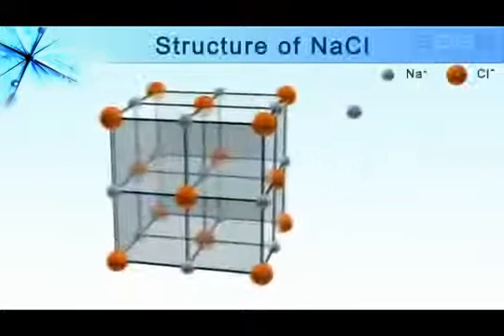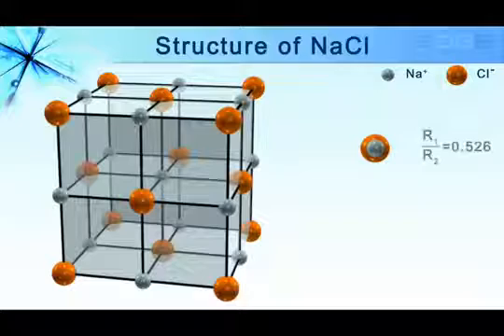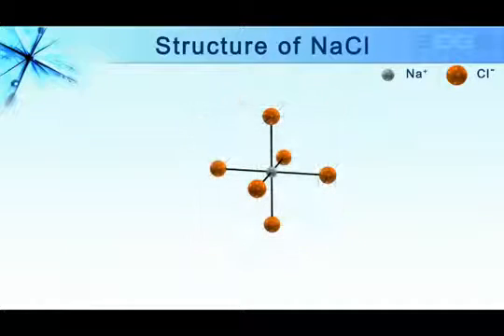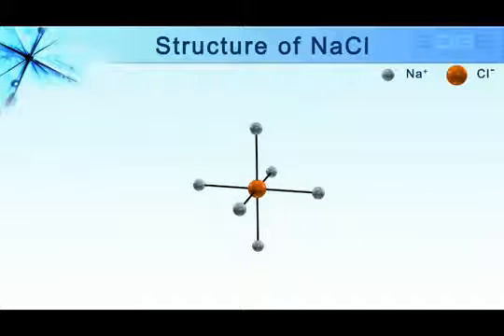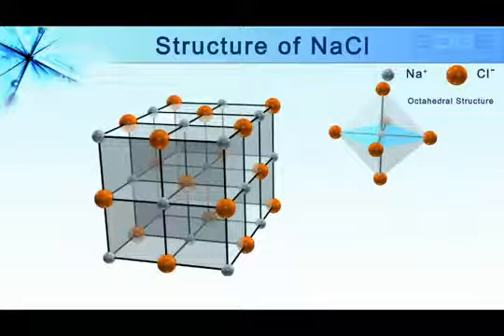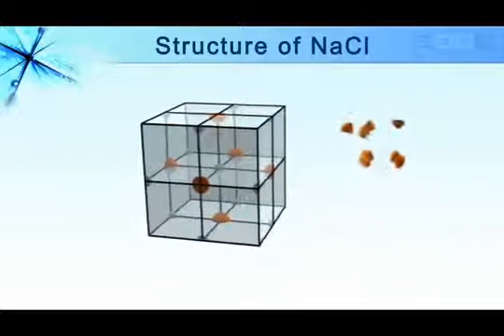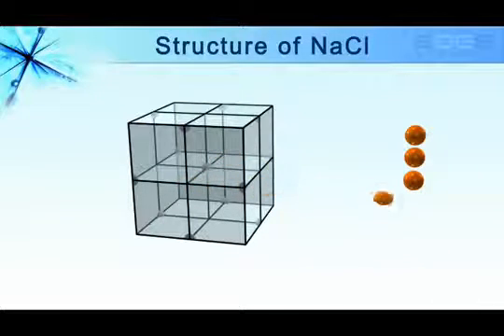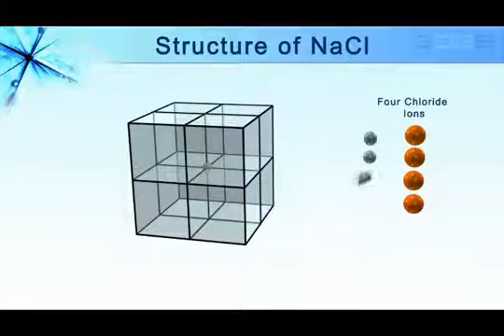cấu trúc mạng tinh thể NaCl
(b?o v? tinh th? không tan)
(nuoi tinh the da quy)